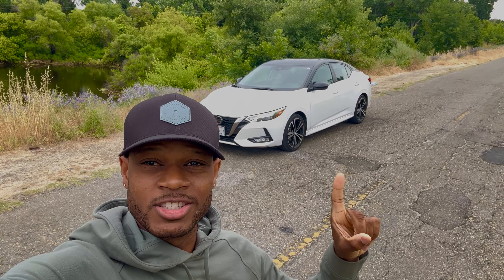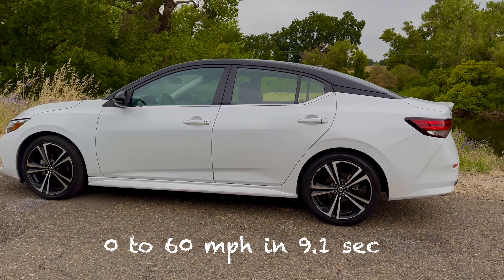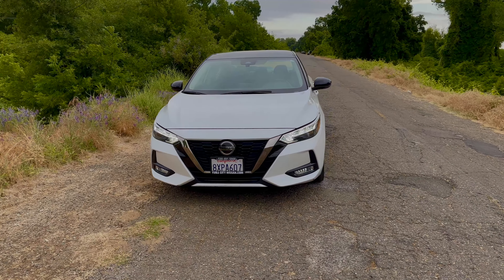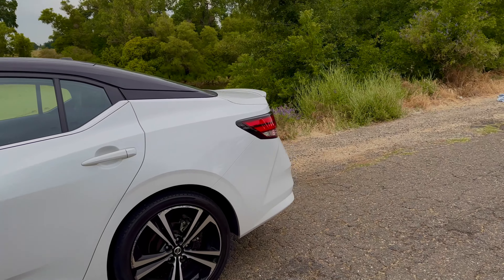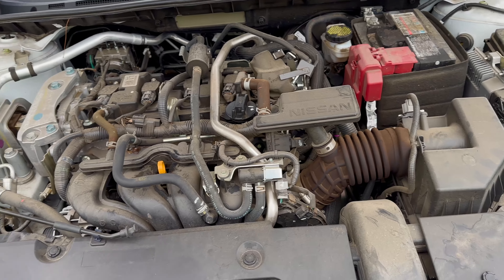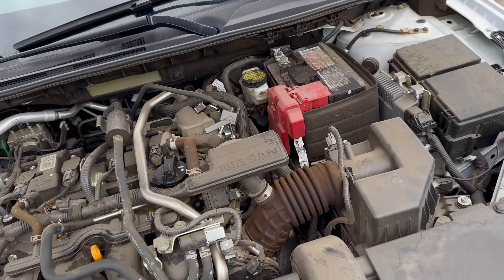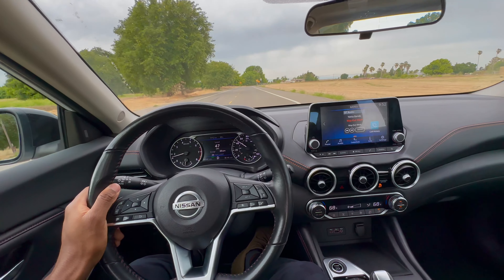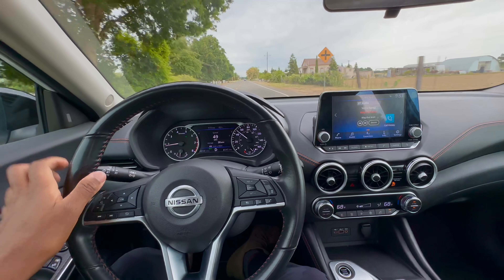A Beautiful Economy Car! | 2021 Nissan Sentra SR Review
This is a 2021 Nissan Sentra SR it is an excellent economy and commuter vehicle. It has a light steering feel that allows you to be comfortable on long drives. Comfortable cloth seats with manual eat adjustment controls. There is nothing about this car that is overboard everything is just what you might need—right where you need it, nothing more. The 2023 Nissan Sentra SR starts at $23,000 new. Other trim models include the Nissan Sentra S, SV, SR, and SR midnight.

Specifications:
Range/MPG: - 28 MPG City, 37 MPG Highway
Engine: - Xtronic CVT: 2.0 L 4 cylinder
0-60: - 9.1 seconds
Wheels: - 18" Aluminum-alloy wheels

00:00 Intro
00:27 Walk Around
04:17 Trunk Space
05:31 Exhaust Sound
05:43 Engine Bay
06:15 Interior
09:44 Driving Experience